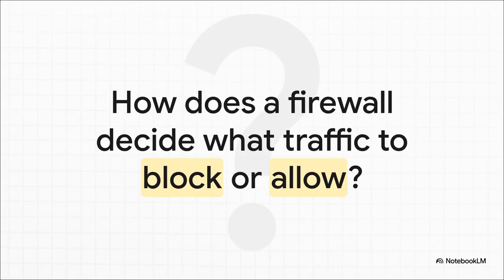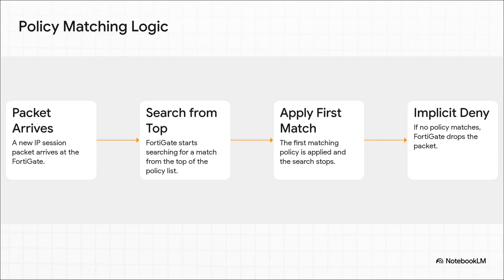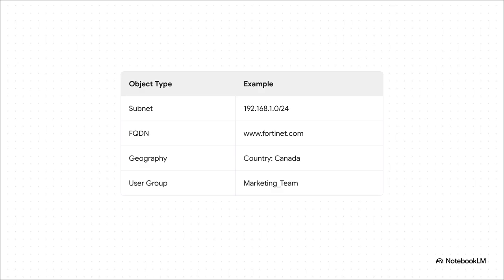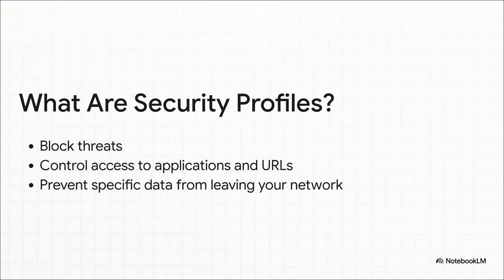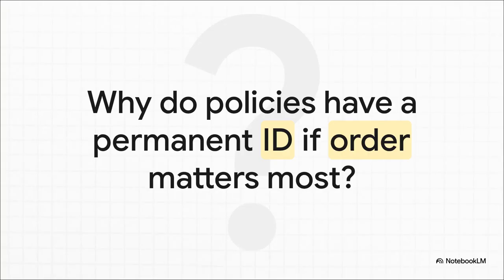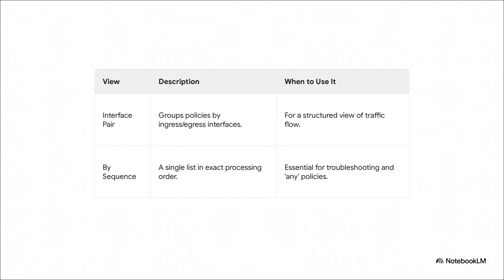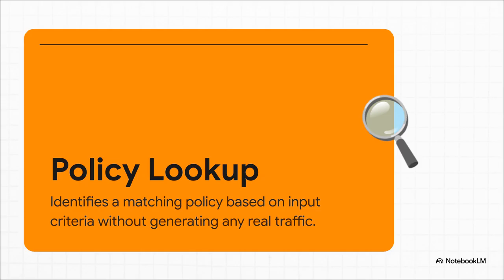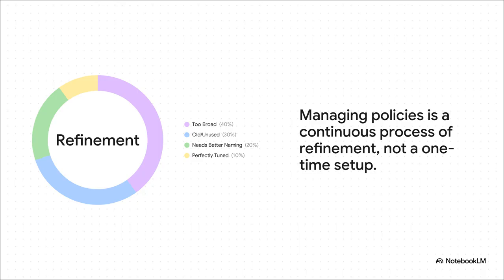FortiGate Firewall Policies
Welcome to this simplified walkthrough on how to create and configure firewall policies on a FortiGate firewall. In this video, I used NotebookLM to help summarize key concepts and ensure the explanation is clear and easy to follow — perfect for beginners or anyone looking to refresh their Fortinet skills.